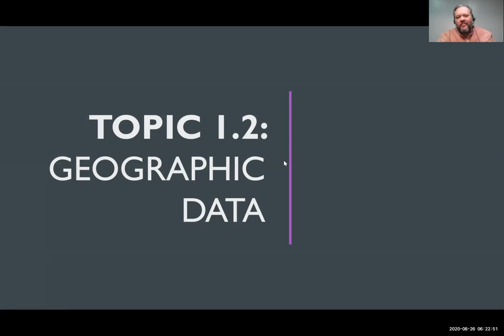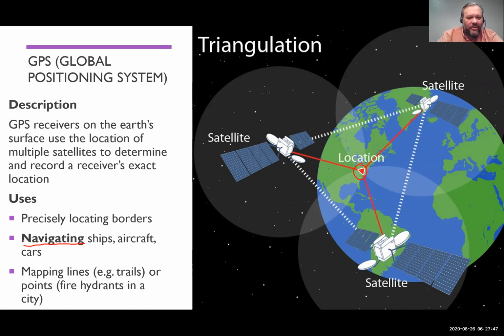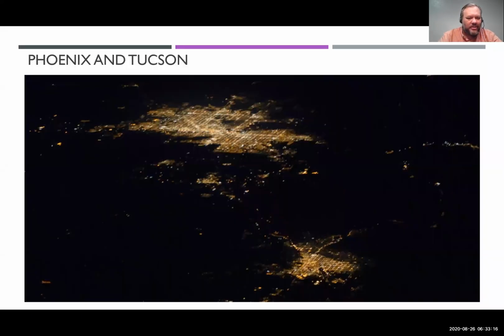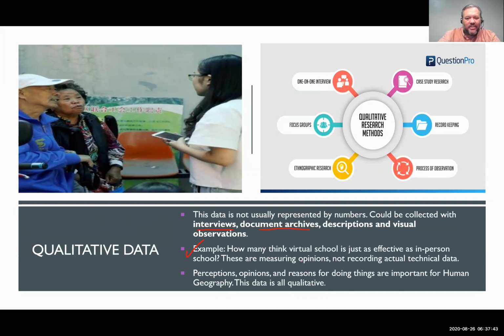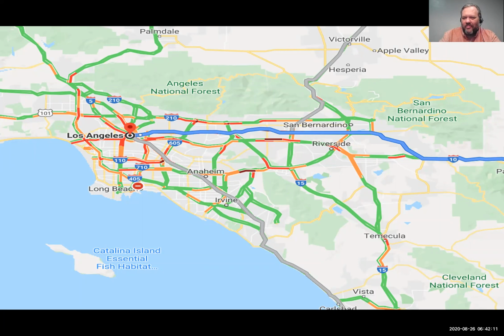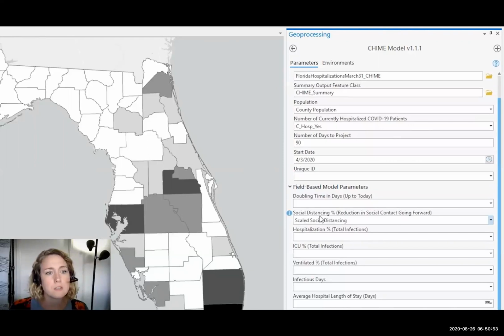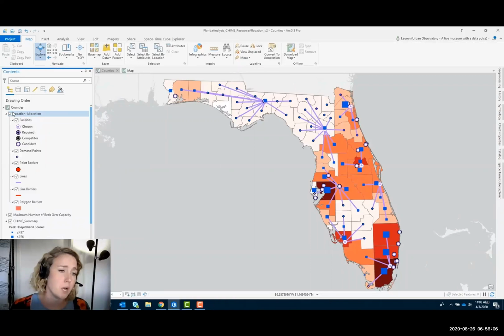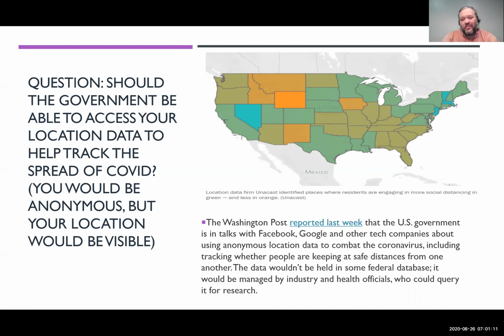APHG Unit 1.2 and 1.3